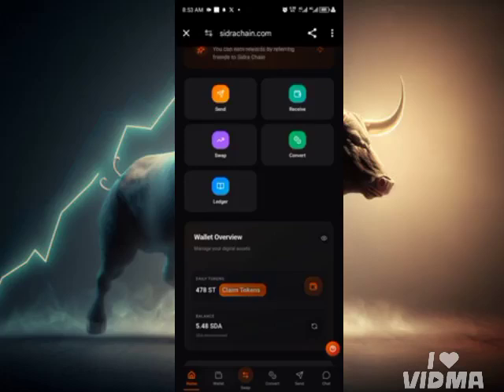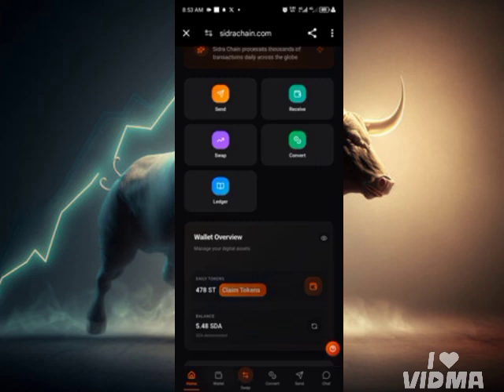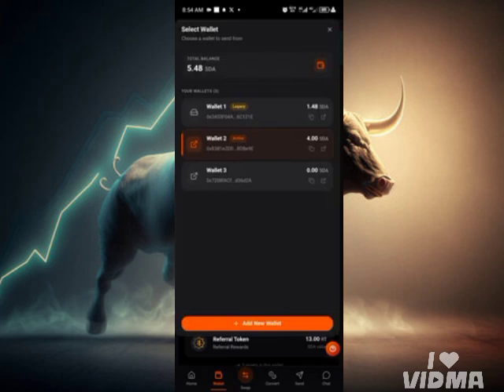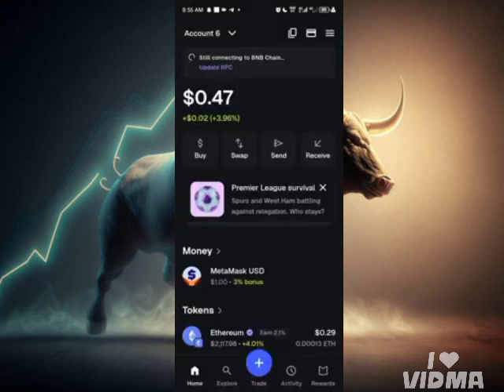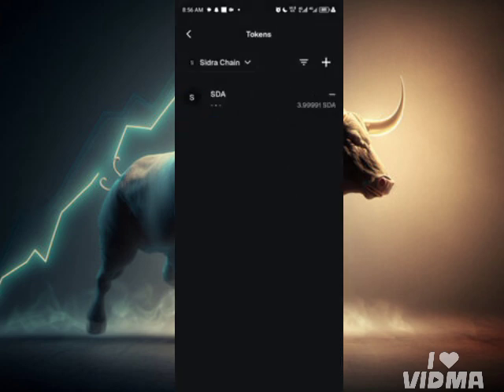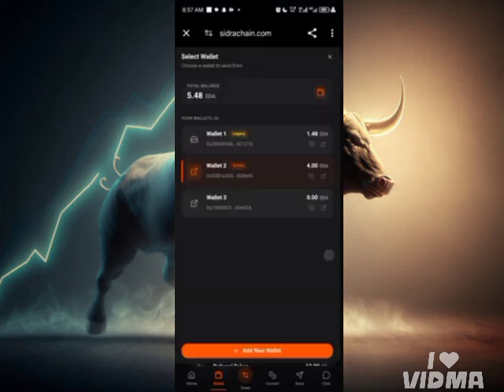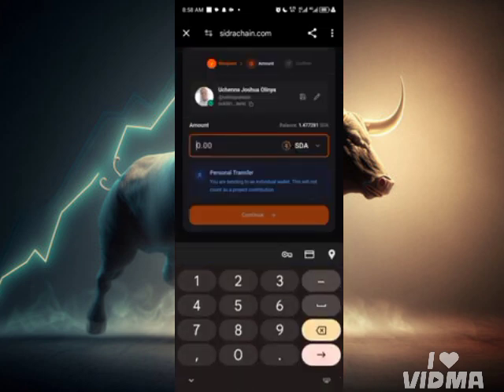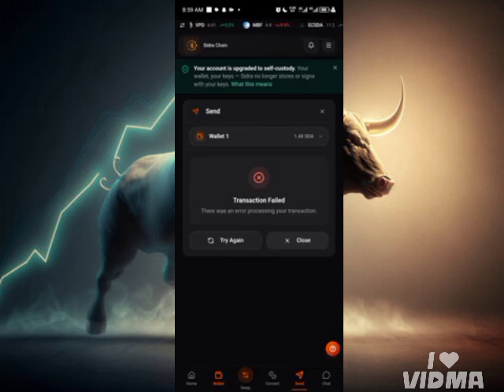Sidra Chain Wallet Update | Connect Your MetaMask Wallet | Sidra visible in connected MetaMask.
Join Link.

If you want to earn crypto, there are a lot of apps where you can earn Bitcoin for free using your Android devices.

However, there are also a lot of fake apps where you can end up wasting your time and not earn anything.

In this video, I will show you the 6 best mining apps for Android. All of them are free and you can get started right away. You just have to do it with the right expectations.